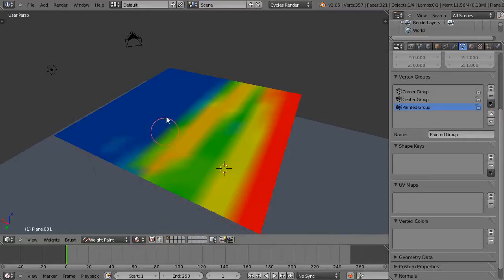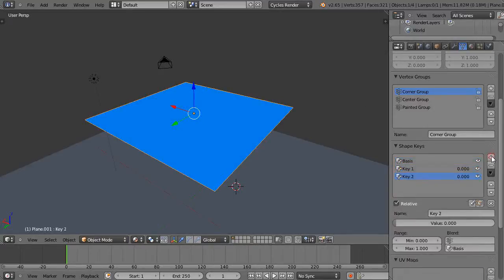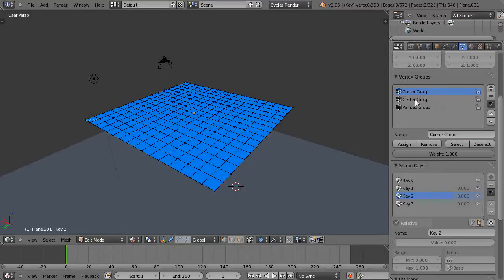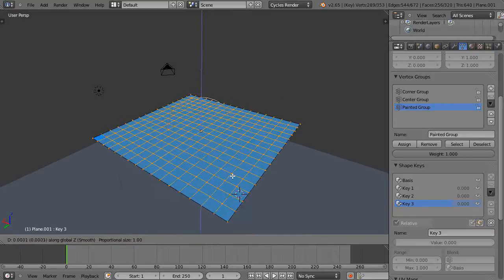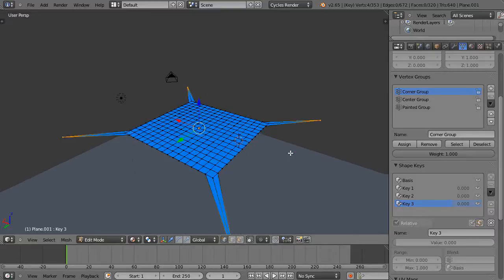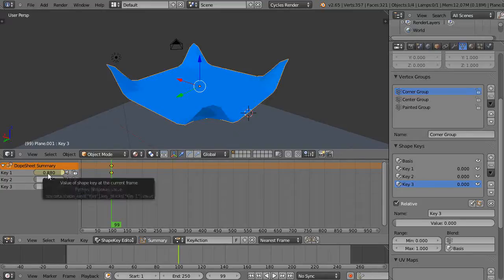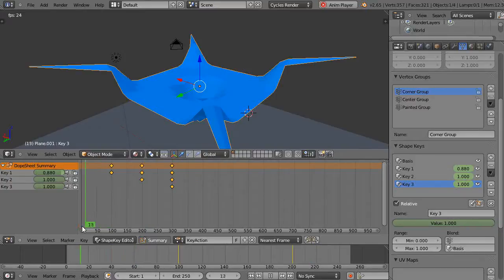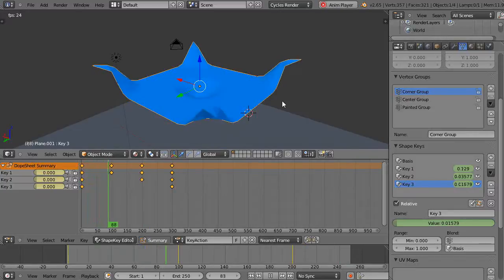Blender Tutorial - Animating with Vertex Groups and Shape Keys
In this tutorial for new Blender users, we continue to explore the use of vertex groups. They are an essential feature used throughout Blender. Blender 2.65 for beginning Blender users.